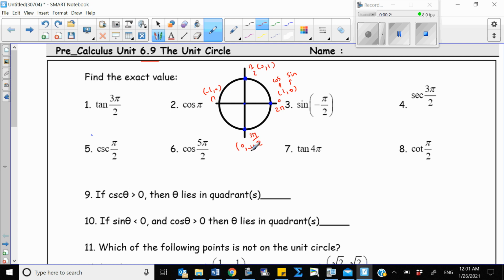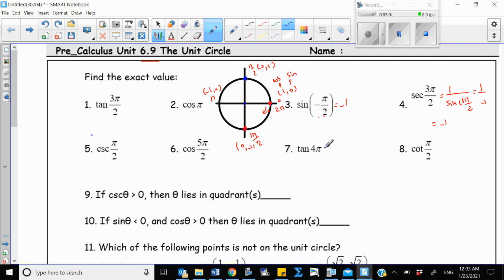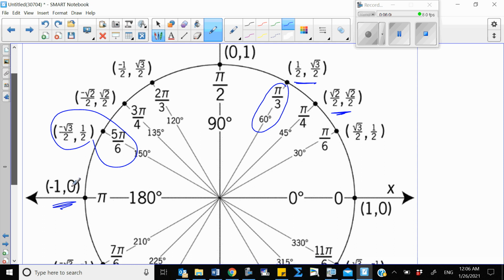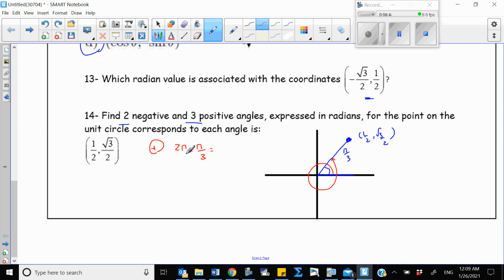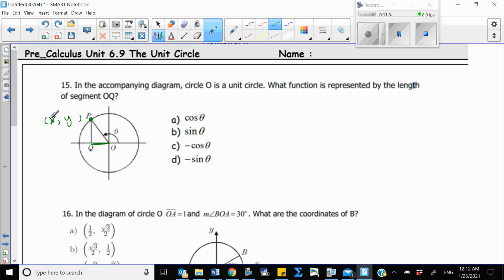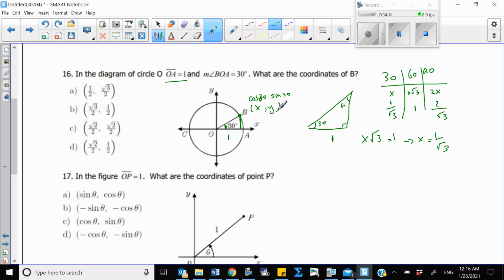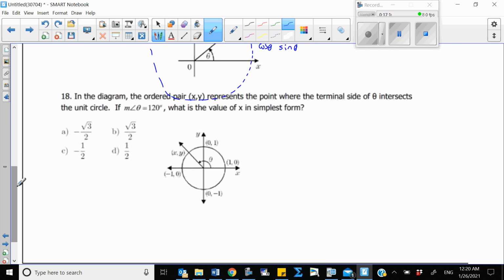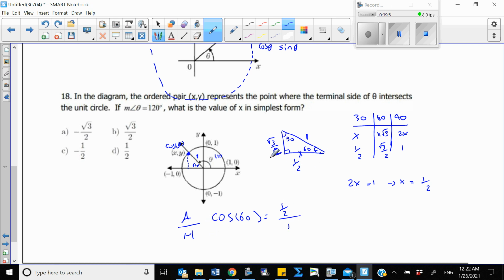6 9 hw video